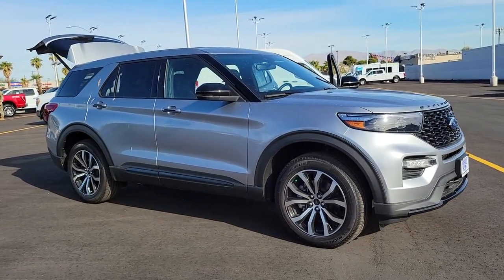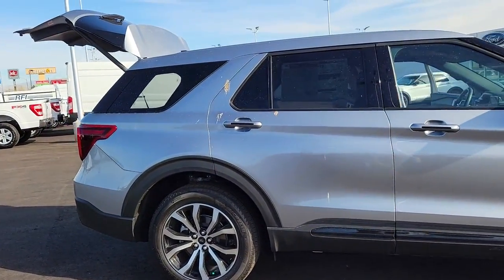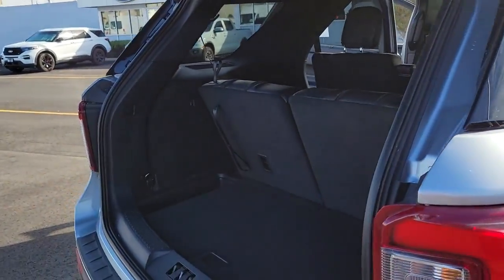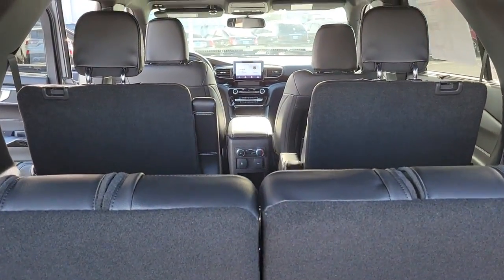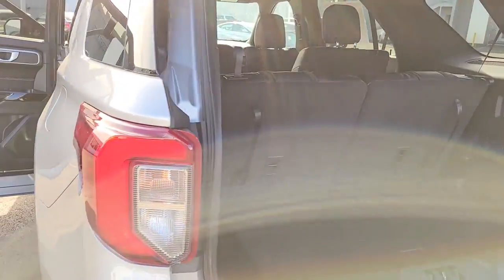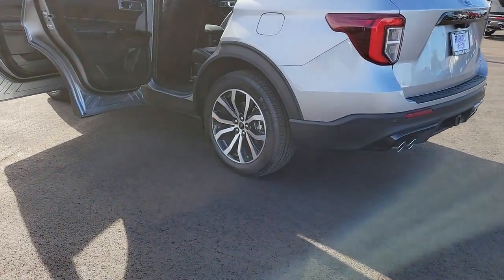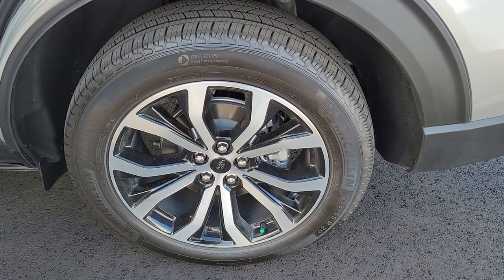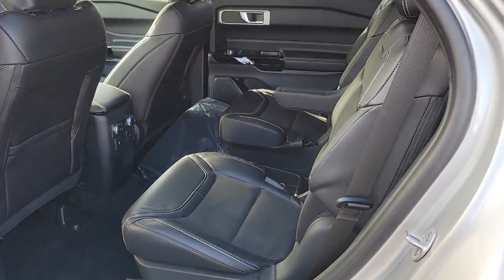New 2021 Ford Explorer ST Las Vegas, Bullhead City, St. George, Havasu, Pahrump, NV 00192581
Silver New 2021 Ford Explorer ST available in Las Vegas, Nevada at Friendly Ford. Servicing the Bullhead City, St. George, Havasu, Pahrump, NV area.

Friendly Ford
660 N Decatur Blvd

Silver 2021 Ford Explorer ST 4WD 10-Speed Automatic 3.0L EcoBoost V6 4WD. Price includes: $500 - Retail Bonus Customer Cash